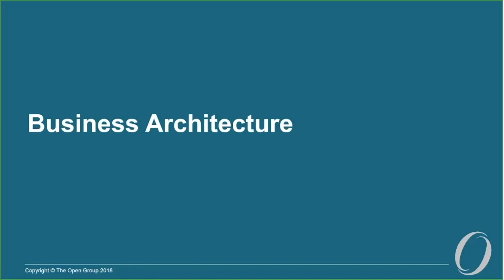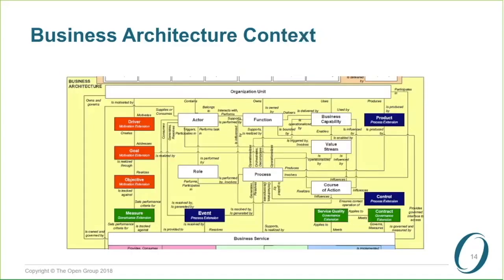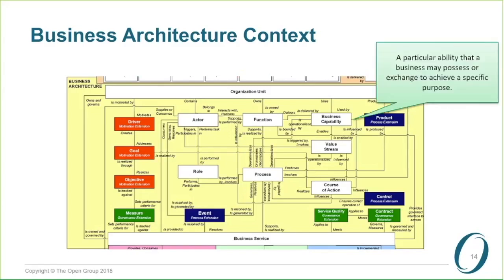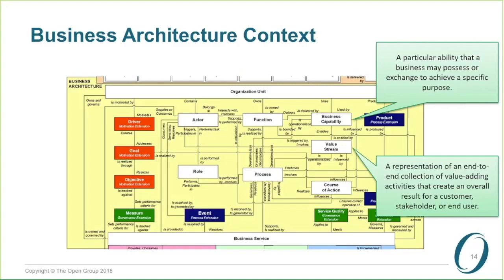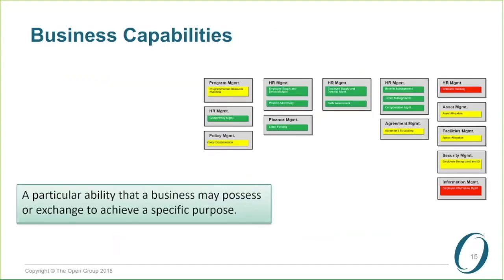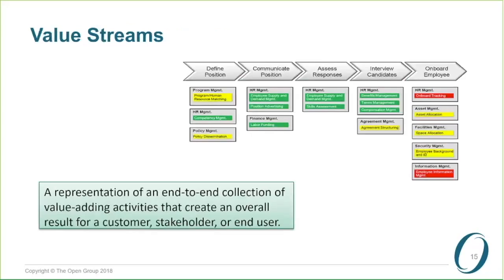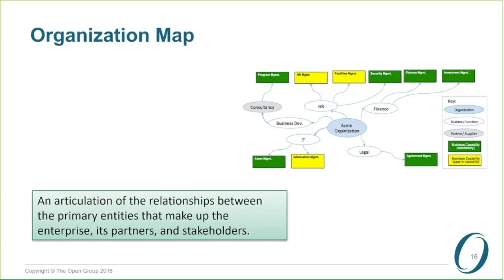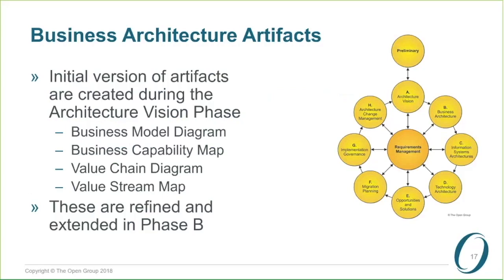The Open Group - The TOGAF Standard, Version 9.2: Part 2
The TOGAF Standard, Version 9.2: Part 2 - Business Architecture (6 mins 34 secs)

The TOGAF® Standard, a standard of The Open Group, is a proven Enterprise Architecture
methodology and framework used by the world’s leading organizations to improve business efficiency.

About The Open Group
The Open Group is a global consortium that enables the achievement of business objectives through technology standards. Our diverse membership of more than 700 organizations includes customers, systems and solutions suppliers, tool vendors, integrators, academics, and consultants across multiple industries.